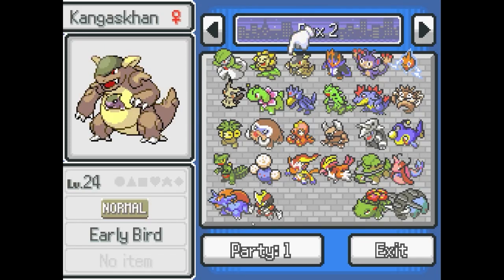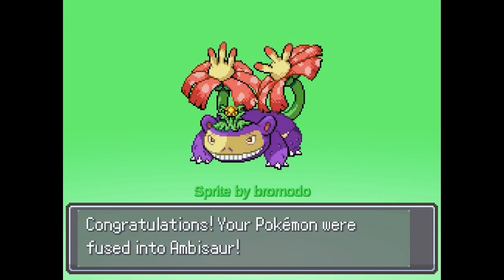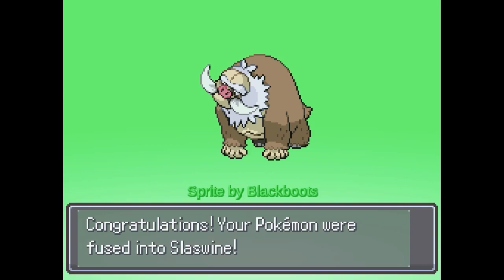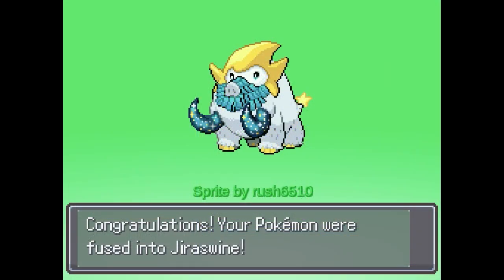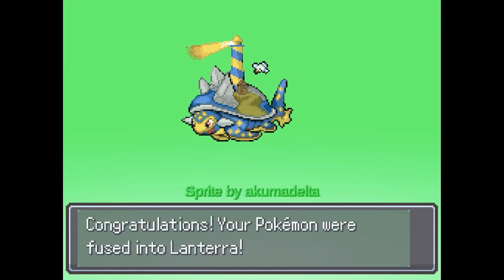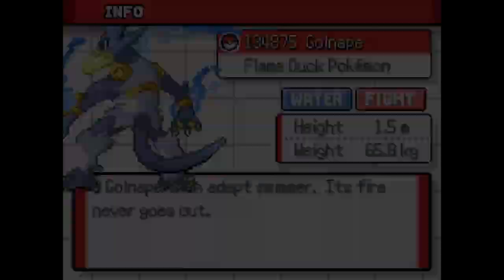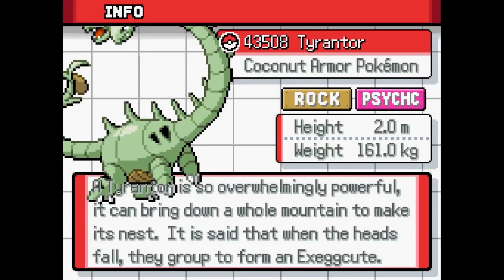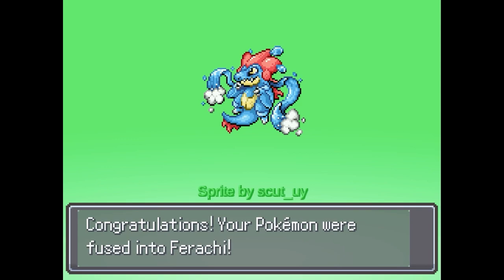Lets Play Infinite Fusion - Episode 39: Fusion Episode 3